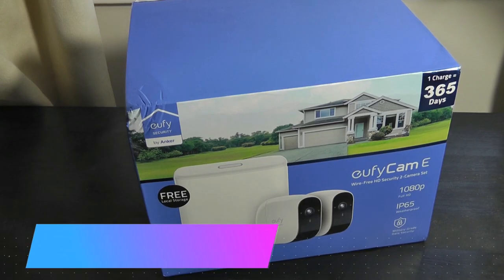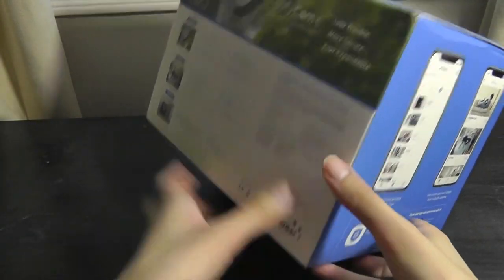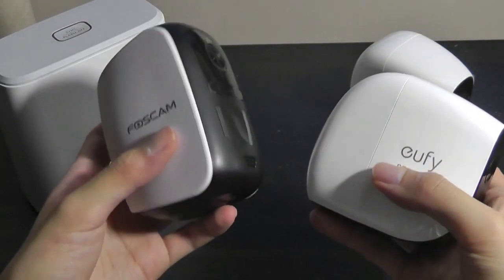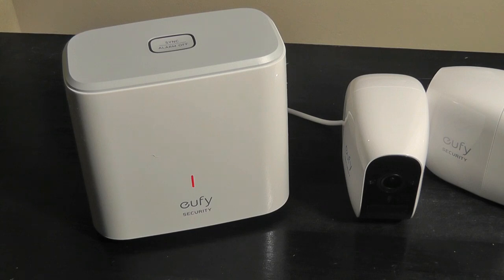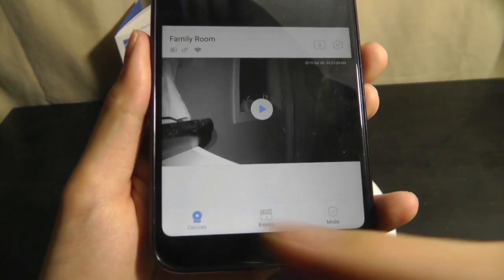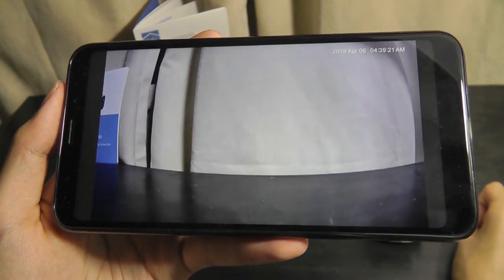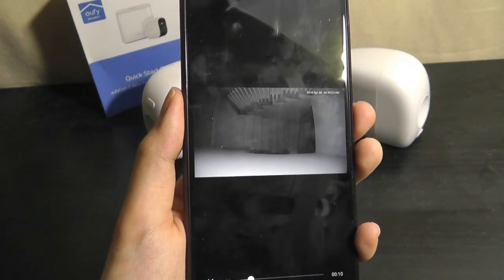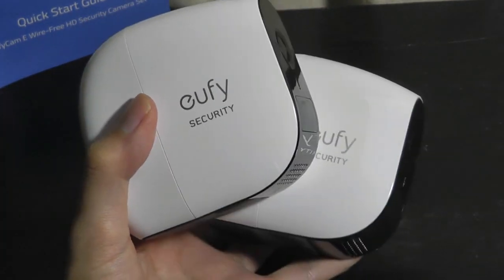REVIEW: Anker eufyCam E - Wireless Security Camera System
eufy Security eufyCam E Wireless Home Security Camera Kit

Details:
365-DAY BATTERY LIFE: 100% wire-free and IP65 weatherproof-rated camera is designed to run for 365 days (or 3 years in Standby Mode) per charge, indoors and out. eufyCam E (Region A) DOES NOT have human detection and facial recognition features.
FULL HD SURVEILLANCE: 1080p resolution, combined with our exceptional night vision technology, ensures video is recorded with crystal-clear quality both day and night.
NO MONTHLY FEES: eufyCam E doesn’t require any monthly fees to use, and comes with a 16GB microSD card that stores up to one-year’s worth of recordings. (single-camera system recording up to ten 30-second long videos per day)
EASY INSTALLATION: 3 easy ways to install: 1) Screw onto the Outdoor Mount, 2) Stick onto the Magnetic Mount, 3) Stick on metallic surfaces
WHAT’S INCLUDED: 2x eufyCam E, HomeBase Station (Region A), 2x Magnetic Indoor Mount, 2x Secure Outdoor Mount, 16GB microSD Card (Inserted in HomeBase), Ethernet Cable, Micro USB Charging Cable, AC Power Adapter, Warning Sticker, Owner's Manual

EufySecurity App
Use your smartphone for high-resolution live streaming of what eufyCam sees in real-time, and warn trespassers they’re on camera.

Compatible with iOS and Android devices.

Works with Amazon Alexa
eufyCam works with Amazon Alexa for easy viewing and control of your surveillance. Cloud Storage Now Available: Now you can upload your video files to the cloud from the EufySecurity app.

IP-65 Weatherproof
Constructed from cutting-edge ASA composite material, eufyCam works perfectly in rain, freezing -4°F (-20°C) winters, or scorching 122°F (50°C) summers.

Night-Vision Enabled
Top-of-the-line Sony Exmor sensor, combined with a large f2.2 aperture, provides crisp and clear low-light footage in the evening.

Anti-Theft Alarm
A 100-decibel siren sounds with the volume of a jackhammer if the always-active accelerometer detects eufyCam is being forcibly removed.

Excellent Optics
The 140° wide-angle lens provides a panoramic view, spanning from your driveway to the front door—with no spots missed.

Two-way Mounting
Every eufyCam E comes with a magnetic indoor mount for 1-second installation, and an outdoor mount for a more permanent mounting location.

Military-Grade Security
Your data is for your eyes only. To access your recorded footage, you need to be logged on to HomeBase with the microSD card inserted.

For the most common usage scenario of up to 10 events a day at 30s per video, the 16GB microSD card can store up to 1-year’s worth of video clips for a single camera. Therefore, if your eufy Security system has 2 cameras, a 16GB card could store 6 months of videos.

Depending on the height and angle, the sensor can detect objects moving as far as 25-30ft (8-10m) away.

Up to 16 cameras and 16 entry sensors.